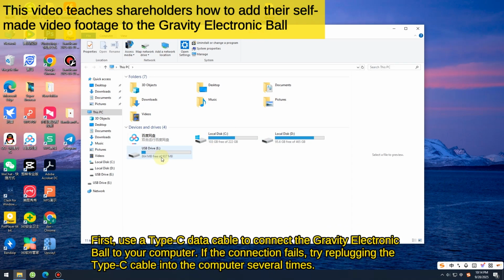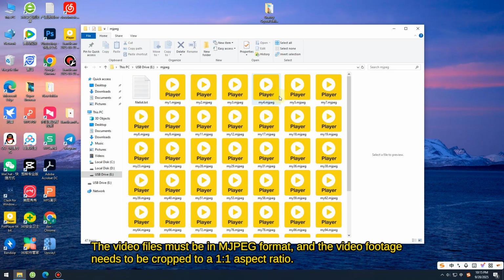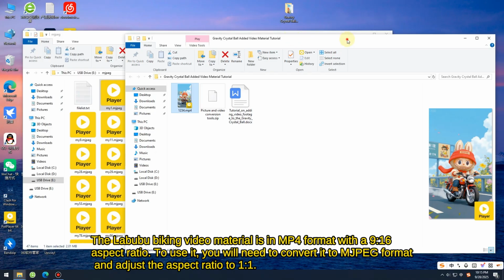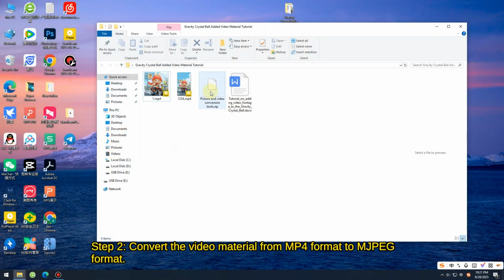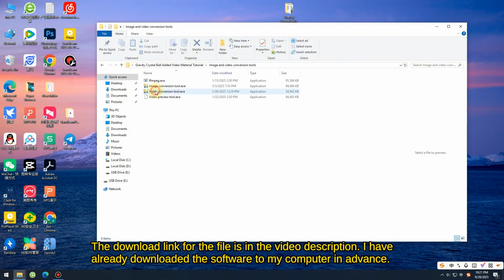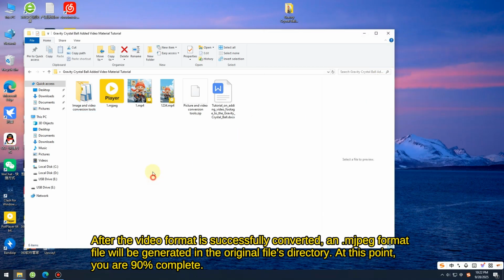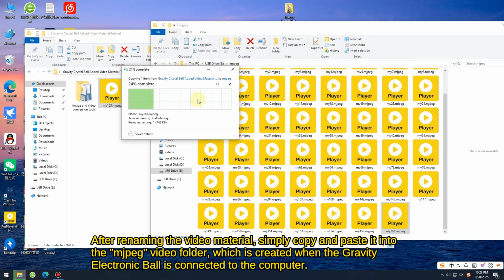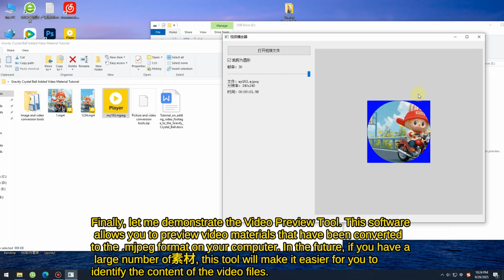Tutorial on adding video footage to the Gravity Crystal Ball